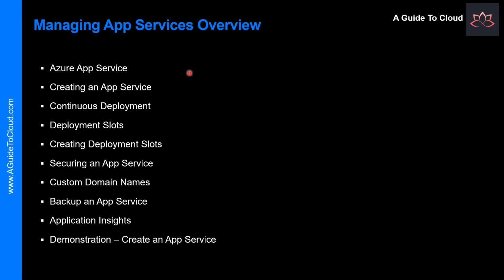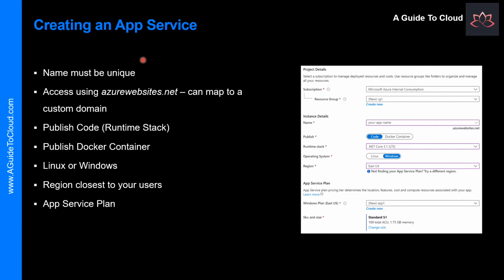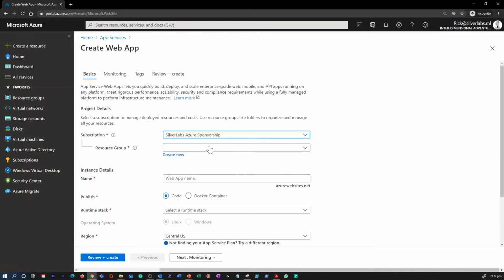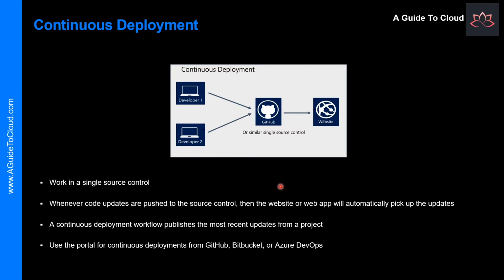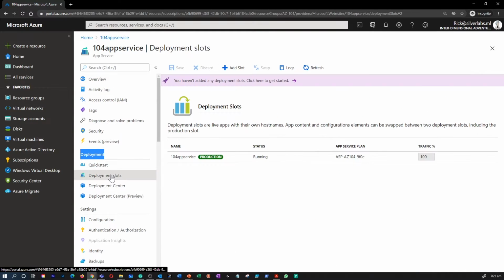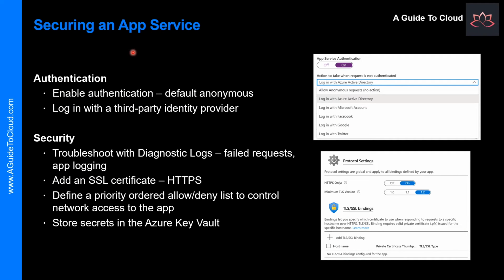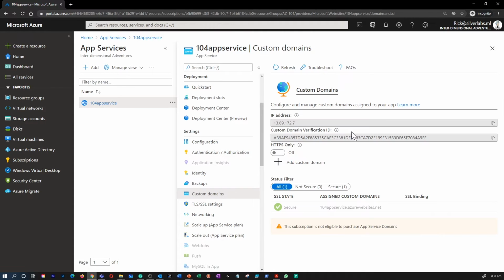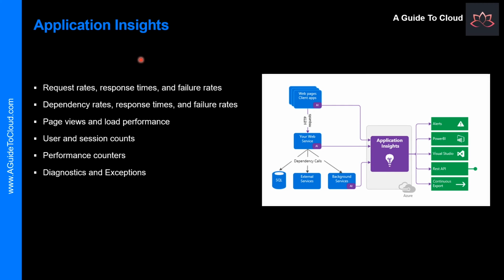AZ-104 Exam EP 41: Azure App Services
⏰ Timestamps:

  0:00 ⏩ Introduction
  0:19 ⏩ Overview
  1:20 ⏩ Azure App Service
  4:18 ⏩ Creating An App Service
  6:30 ⏩ Continuous Deployment
  8:19 ⏩ Deployment Slots
10:35 ⏩ Creating Deployment Slots
11:09 ⏩ Securing An App Service
13:26 ⏩ Custom Domain Names
14:20 ⏩ Backup An App Service
15:52 ⏩ Application Insights
17:09 ⏩ What's Next